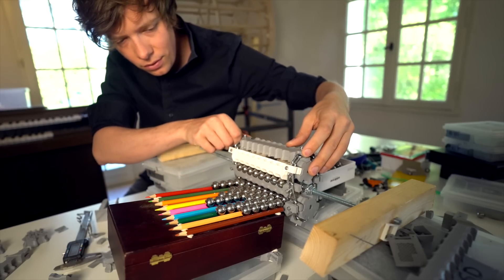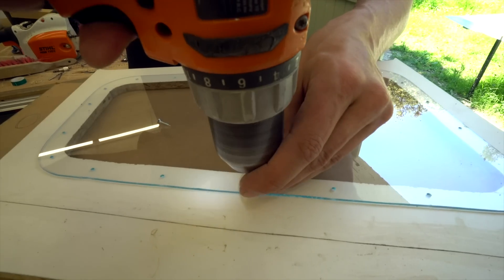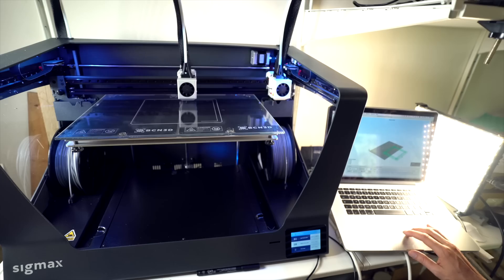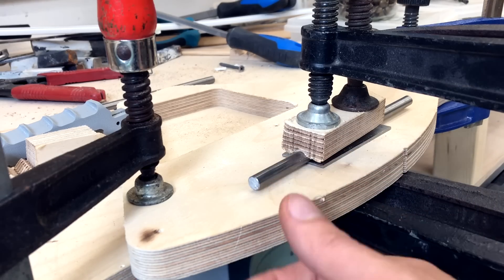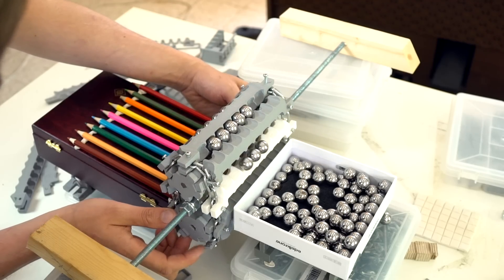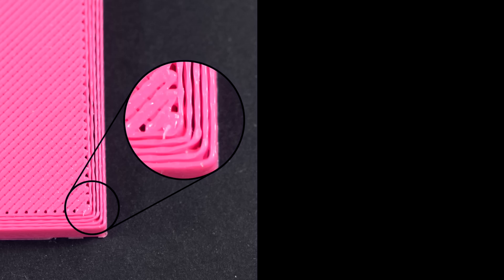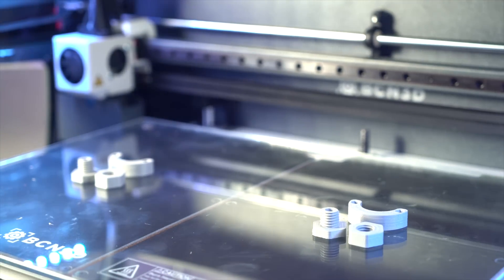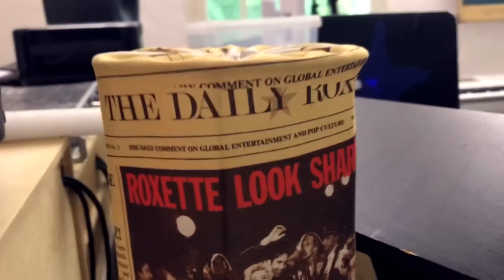3D Printer Calibration - Marble Machine X #35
- In This Episode i am Calibrating my new BCN3d Sigmax 3D Printer that will print parts for the Marble Machine X. The most important thing that i learned and want to convey to other 3D Printing Beginners is that it is crucial to keep your filament dry. I Got things right in the end but it was an unnecessary bumpy road due to the filament having absorbed a lot of moisture. In the end, i could test the conveyer belt mechanism and the small test makes me confident in that design. So, full steam ahead! Have a great day everyone! Martin

PS i have ordered bowden tubes to go between the drybox and the printer but didnt recieve them before making this video! DS

Thanks so much to Matterhackers for being awesome by sponsoring the Marble Machine X Project with this 3D printer!

Music is Atlanten by the Awesome band Teleskärm (with Marcus Sjöberg who plays drums in Wintergatan)
In this track i am guest appearing on the Modulin
Check out Telskärm here: